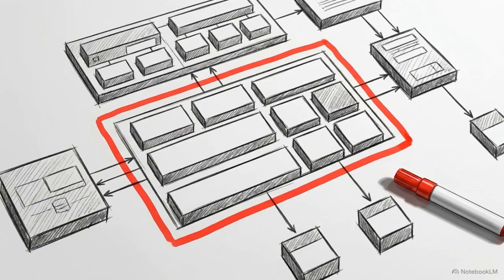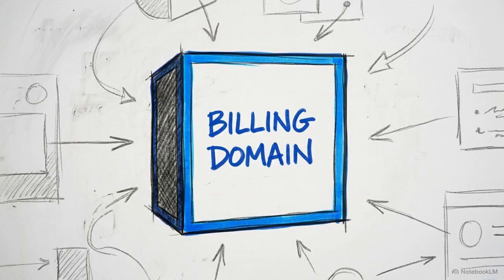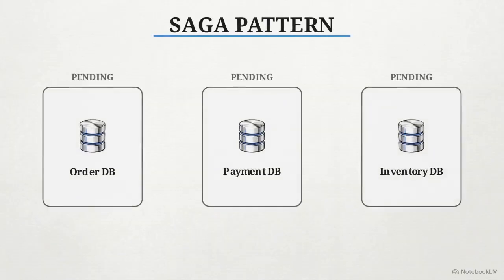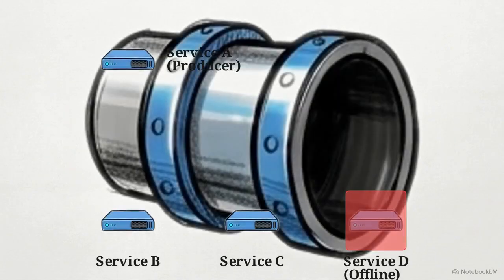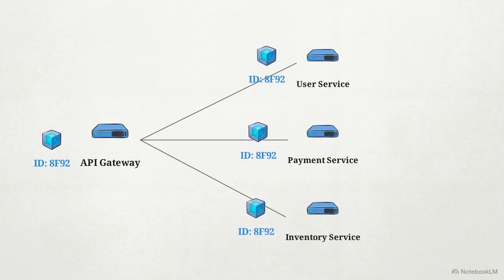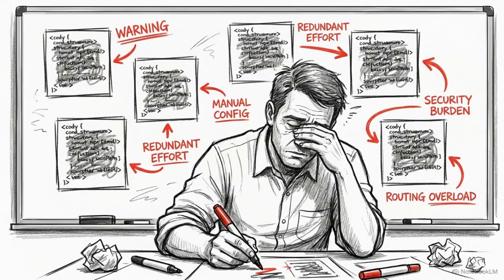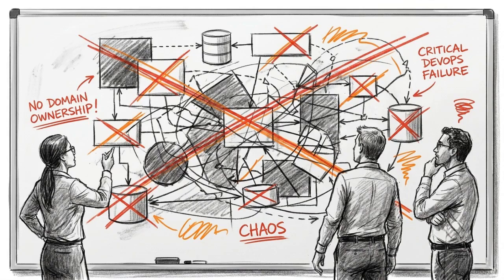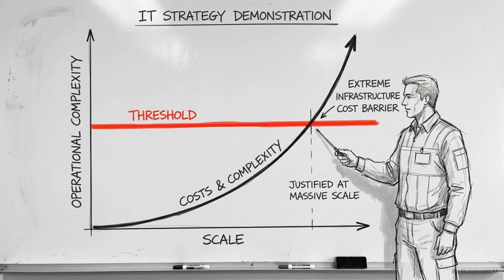Microservices in Practice | Why They Succeed or Fail in Real-World Systems | Uplatz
Microservices have become one of the most influential architectural styles in modern software engineering, enabling organizations to build scalable, independently deployable, and resilient applications. However, while companies like Netflix, Amazon, Uber, and Spotify have successfully adopted microservices, many organizations struggle with increased complexity, operational overhead, distributed system failures, and rising infrastructure costs. Understanding why microservices succeed—or fail—is critical before adopting them.

At Uplatz, we explore modern software engineering, cloud-native architectures, enterprise development practices, and production-ready technologies that power today's digital applications. In this video, we examine the realities of microservices in production, covering architectural design, deployment strategies, operational challenges, and lessons learned from real-world enterprise systems.

In this video, you will learn:

• What microservices are and how they differ from monolithic applications
• Defining effective service boundaries using business domains
• Database ownership and decentralized data management
• Service-to-service communication using APIs, events, and messaging
• Deployment, scaling, and independent release strategies
• Observability, monitoring, logging, and distributed tracing for microservices
• Testing strategies for distributed services and APIs
• Common causes of microservices failure in enterprise environments
• Organizational and team structures required for successful adoption
• When microservices are the right choice—and when they are not

Microservices promise faster deployments, independent scaling, and improved team autonomy, but they also introduce distributed system complexity, network latency, data consistency challenges, service discovery, infrastructure management, and increased operational overhead. Adopting microservices without the right technical foundations and organizational maturity often creates more problems than it solves.

Successful microservices architecture requires careful service decomposition, strong DevOps practices, robust observability, automated testing, resilient communication patterns, and engineering teams capable of managing distributed systems at scale. Understanding both the benefits and trade-offs enables organizations to make informed architectural decisions rather than following industry trends blindly.

Understanding real-world microservices is essential for Software Engineers, Backend Developers, Full-Stack Developers, Cloud Engineers, DevOps Engineers, Platform Engineers, Solution Architects, Enterprise Architects, Technical Leads, and professionals designing distributed enterprise applications.